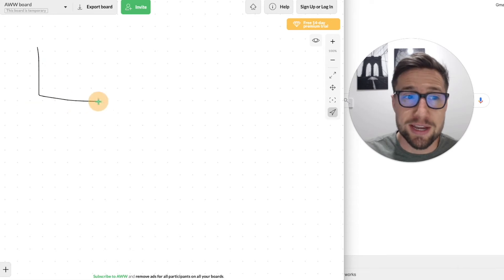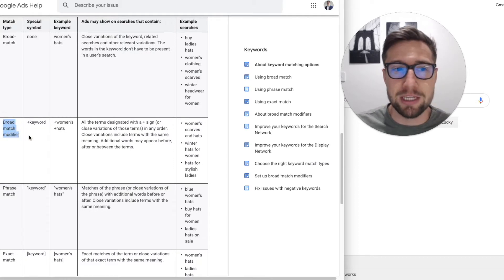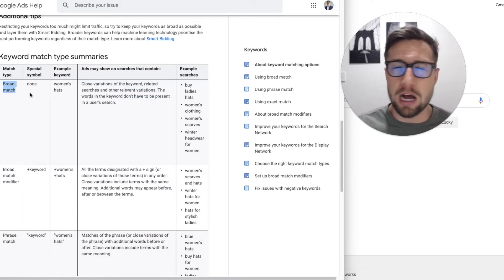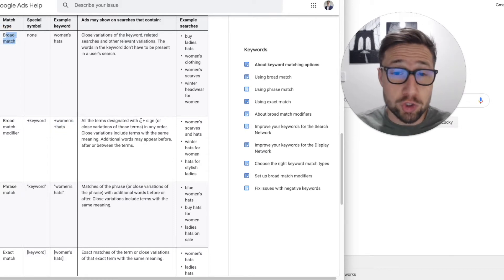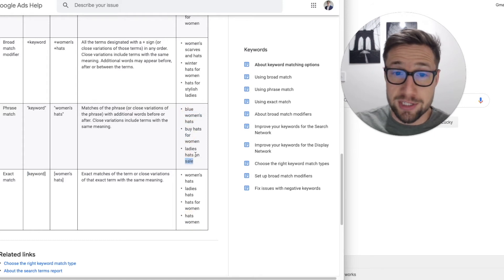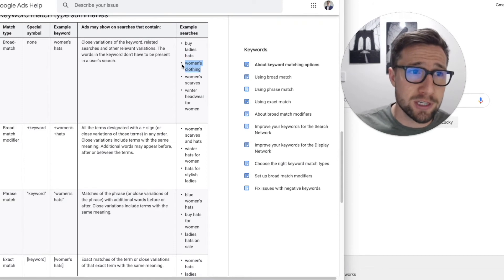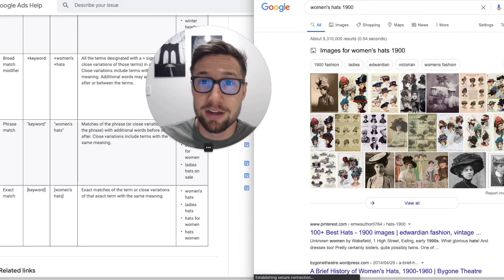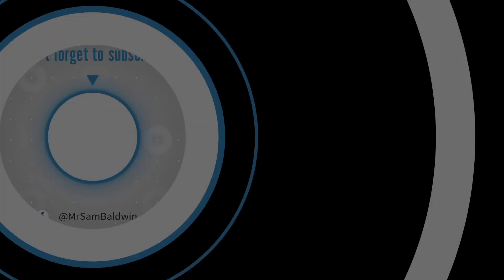Google Keyword Match Types Explained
In this video, I'm going to explain to you what are Google Keyword Match Types and  how you can use them to generate more profits out of your Google campaigns.

In paid advertising, it's always up to Google what ads to show in the search results when a user searches for a product. But how does Google make the decision? Not just randomly, of course!

Google's algorithm take into consideration a variety of factors--- from your quality score to your ad relevancy, down to your bid! That's how the Google Auction works! But how does Google decides if you're going to participate in that auction?

Here is where keyword match types in Google AdWords come in.

Google will look at all your keywords and the match types for those keywords and decides if your ads are eligible to be triggered to participate in that auction. There are four types of Google AdWords keyword match types: broad match, exact match, broad match modifier, and phrase match.

Broad Match
If you set up broad match keywords, you give Google more control for you to participate in auctions. Also, you can use broad match for research or in setting up discovery campaigns, where you can find more varied long-tail search queries for your keywords.

Exact Match
If broad match is more "free" and gives Google more control,  exact match is the opposite. It's more restrictive and gives you MORE control when your ads would be triggered to participate in auctions.

Broad Match Modifier
Broad match modifier is similar to broad match. But with broad match modifier, your ads will only in searches that include the keywords with a plus sign “+” in front of them (+men’s shoes), or any similar variations of the “+” terms.

Phrase Match
With phrase match, your ads may show on search queries that match a phrase, or any variations of that phrase. This could include additional words before or after your target keywords. However, your ads won't show if a word is added in the middle of the phrase, which changes its meaning.

Now the real questions is: What Google keyword match type should you use for your Ecommerce store?  I say, there is not "better," "best," or "worst" keyword match type. It all depends on your type of store, your specific goals, and your target customers!

🕘 Timestamps:
0:00 Intro
0:16 How keyword match types work
1:43 Keyword match types examples
2:06 Broad match
2:19 Exact match
3:42 Broad match modifier
5:37 Exact match

SOCIAL